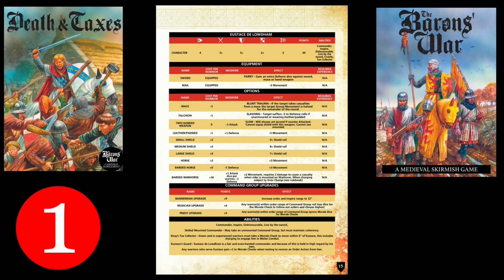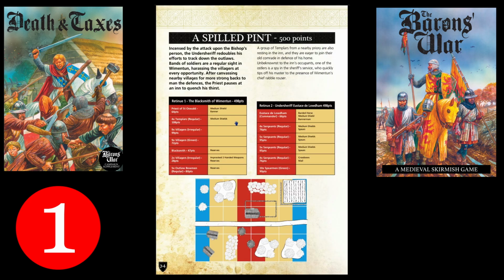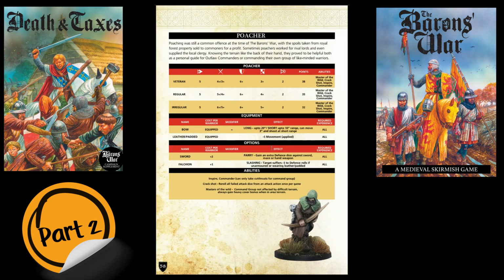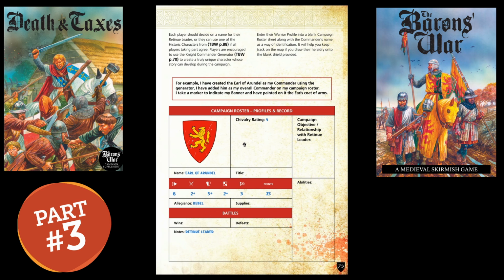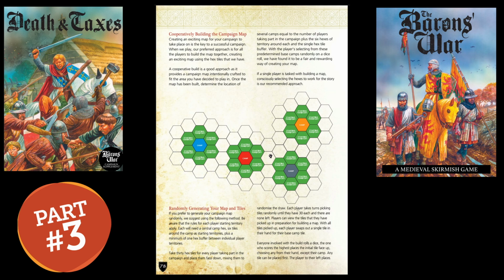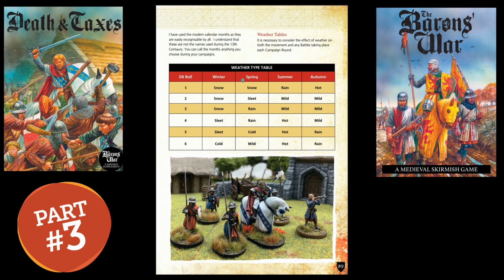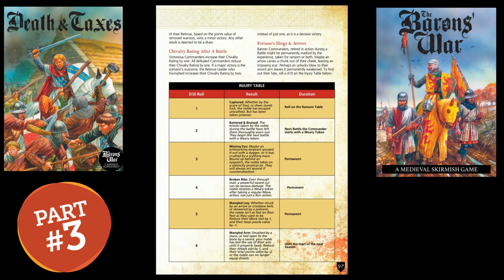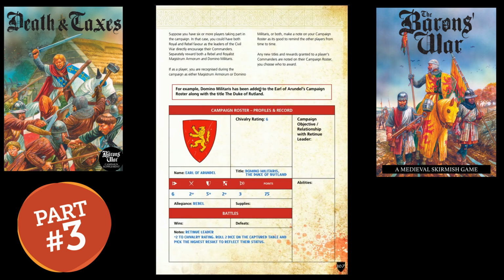DEATH & TAXES Barons War Campaign Supplement Review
In Today Video we review Death & Taxes Barons War Campaign Supplement

DEATH & TAXES:
The rebellious French forces controlling England are demanding additional funds to support their war effort. As supporters of King John, Wimentun village, having already paid taxes to the English crown, are resisting paying for a second time.  As villages scatter, rushing to squirrel away their last pennies, mail-clad soldiers have already arrived to collect.

Death & Taxes is the first supplement designed for The Barons' War skirmish game. Play your way through the linked scenario-driven campaign, choosing either the forces of the Sheriff of Nottinghamshire or local outlaws sworn to protect the villages.

Further rules are included for developing and running exciting stand-alone seasonal campaigns where individual Commanders strive to be the most chivalrous while battling it out over a campaign map to conquer territory.

This supplement contains 112 pages (plus original cover art by Peter Dennis) which include the Death & Taxes linked campaign, the Outlaw retinue list and rules for running a map-based campaign.

Video Introduction Credits soundtrack and background soundtrack from
MANOR LORDS Game
Title : The Peasants Cinematic

Chapters:
0:00  Book Introduction & Credits
2:53 Death & Taxes Campaign
6:50 Medieval Outlaws Army List
8:44 Campaign Rules
16:52 Conclusion